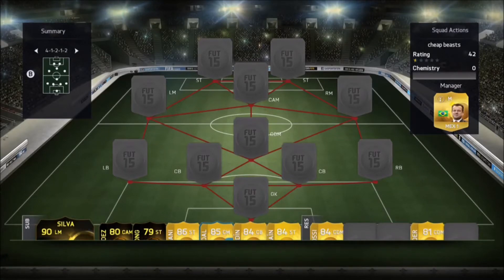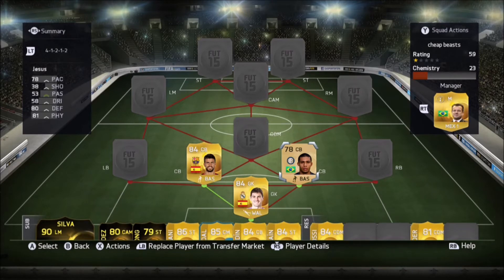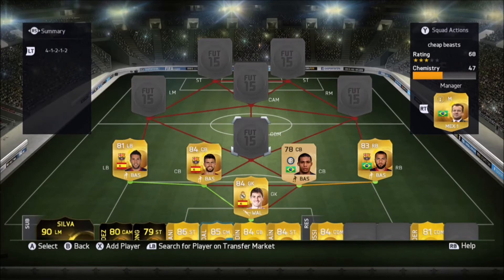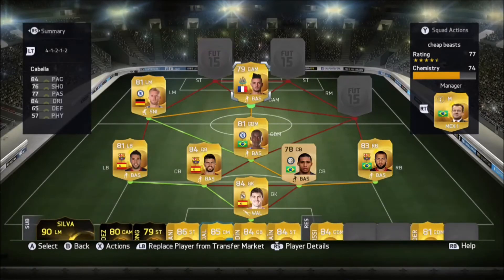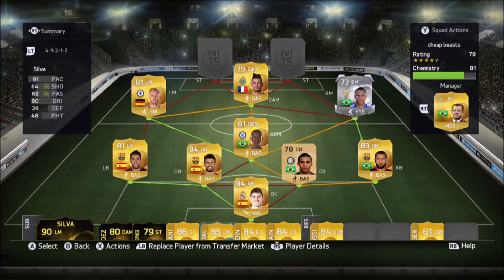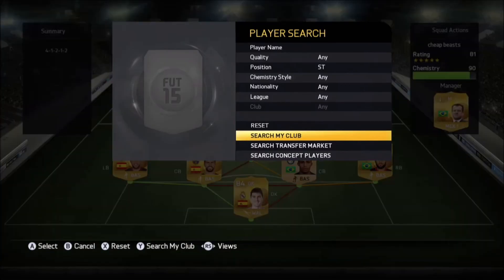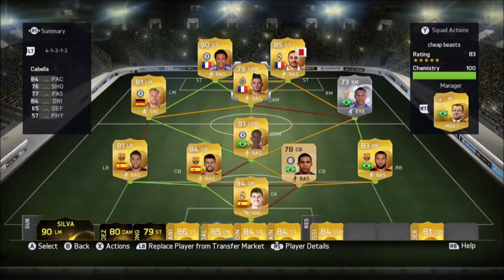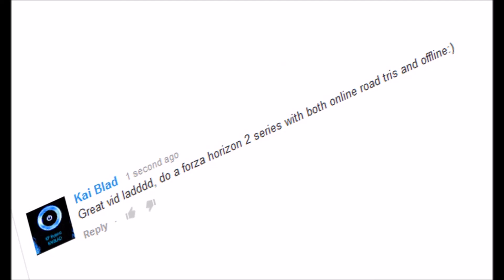FIFA 15 120K HYBRID SQUAD BUILDER!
this is a fifa 15 squad builder for xbox one users! ps4 prices may be different!

video music: anotsu - man on the run